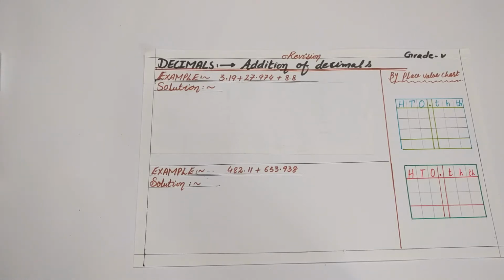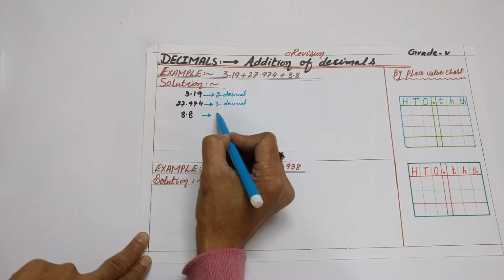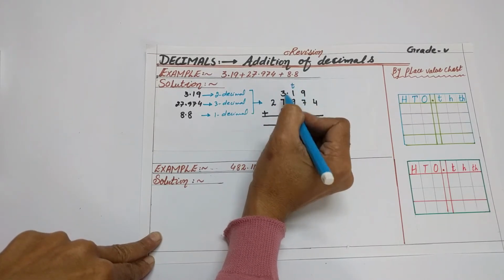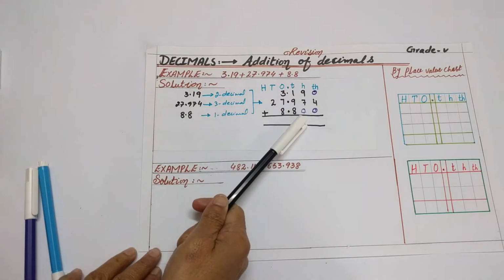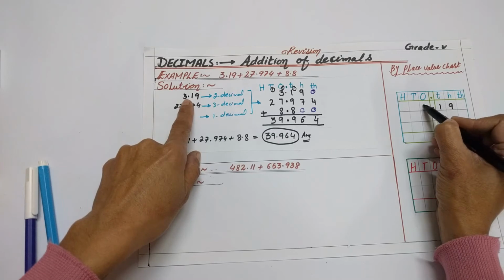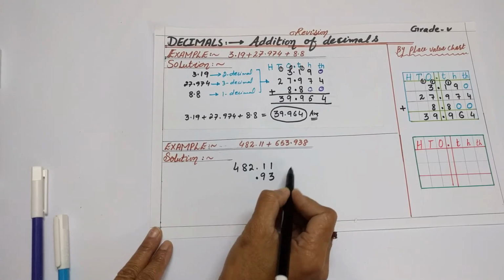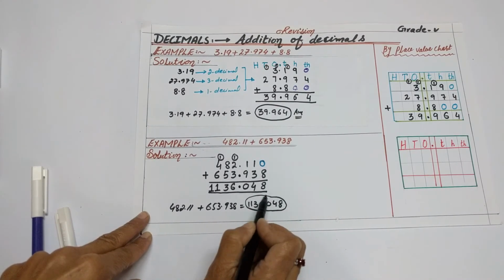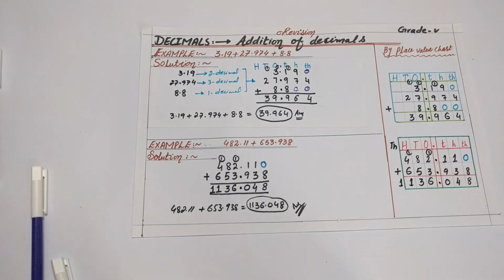5th -Revision( Addition of decimals)